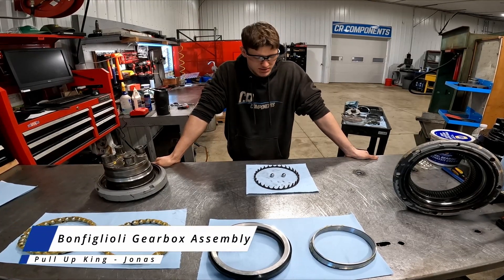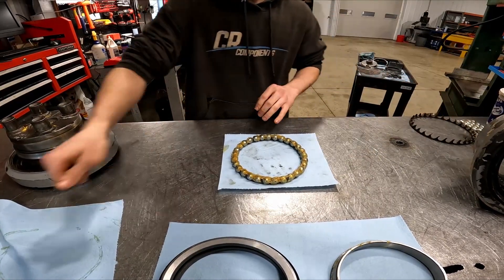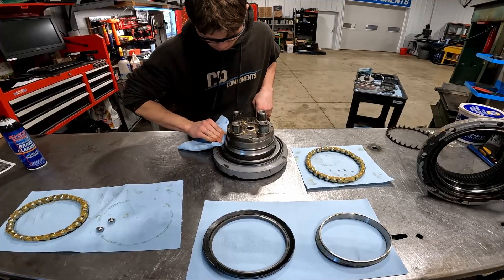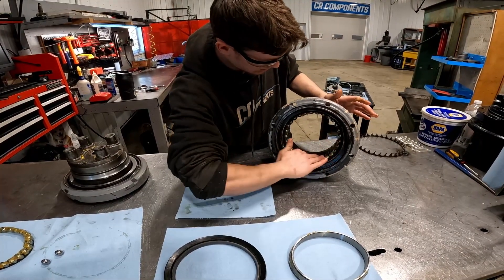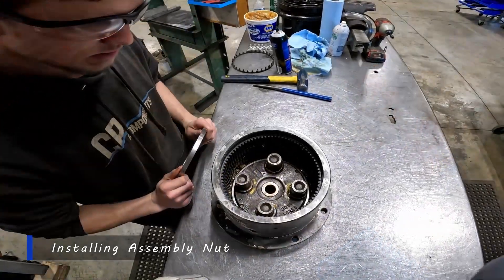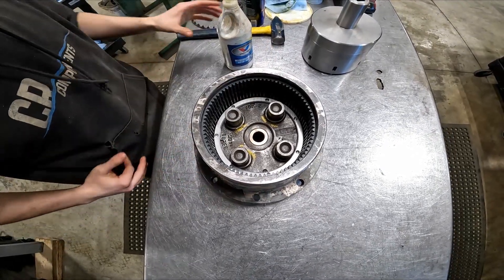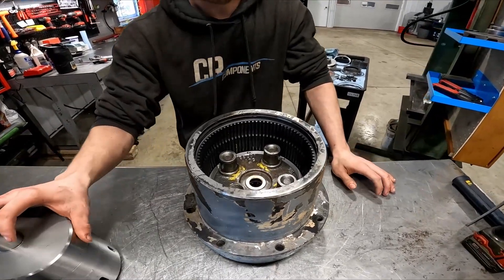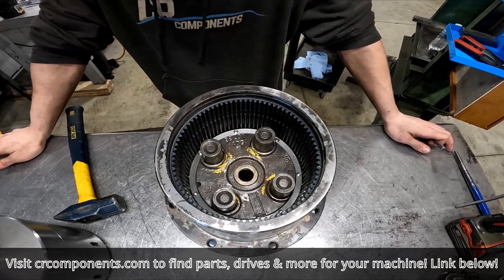Final Drive Motor Gearbox Assembly - Case, New Holland, GEHL, Mustang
Quick video showing how to reassemble the gearbox on your Bonfiglioli final drive motor. We cover the "how to" installation for the ball bearings, ball bearing cages, face seals and more! Time stamps for the video also listed below!

NOTICE: Some models have a serial break where a different style of drive motor was used. Check your drive's tag or our video on telling the difference between the drives on your machine.

Makes & Models with this style of drive -
Case: 420CT, 440CT, 445CT, 450CT, TR270, TR270B, TR310, TR310B, TR320, TR320B, TR340, TR340B, TV370, TV370B, TV380, TV380B, TV450, TV450B
New Holland: C175, C185, C190, C227, C232, C234, C237, C238, C245, C327, C332, C334, C337, C338, C345, L225
GEHL: RT175, RT210, RT250
Mustang: 2100RT

Bonfiglioli Drive Motor Numbers: 87588897, 47923177, 258-2970, 258-2971, 307-3052, 442-5661

Call if you have any questions, we rebuild these every day and are happy to help you with yours! We also offer pump rebuilds, gear pumps, undercarriage parts, rubber tracks and more for your model.

Video Chapters -
Intro - 0:00
Installing Ball Bearings - 0:10
Installing First Face Seal - 0:48
Installing Ball Bearing Cage - 1:28
Installing Ball Bearing Race - 2:53
Installing Second Face Seal - 3:29
Combining The Housings - 3:58
Tapping The Bearing Race - 4:34
Installing Final Drive Assembly Nut - 5:34
Torquing Final Drive Assembly Nut - 6:29
Cleaning Up Metal Fragments - 8:14
Punching Final Drive Assembly Nut - 8:36

Business Hours: Monday - Friday | 9am - 5pm EST (Closed on weekends)